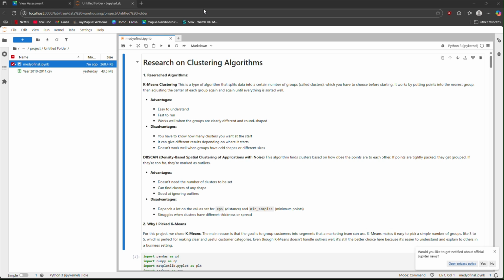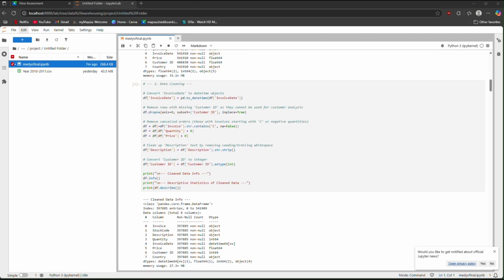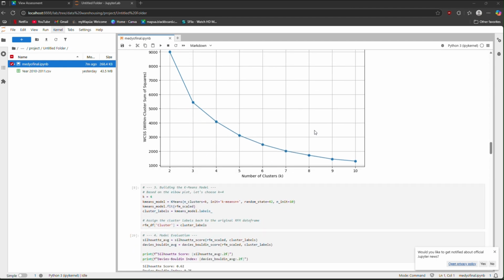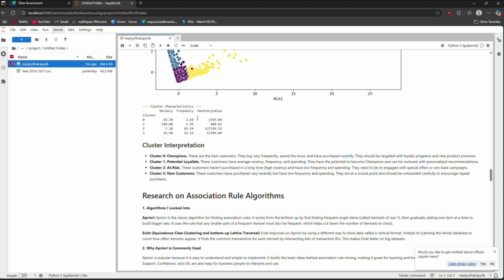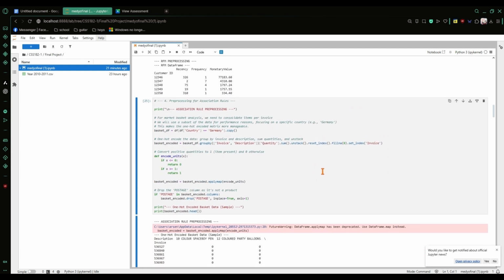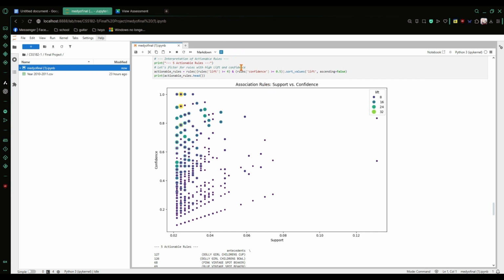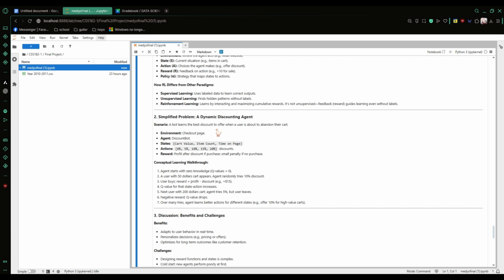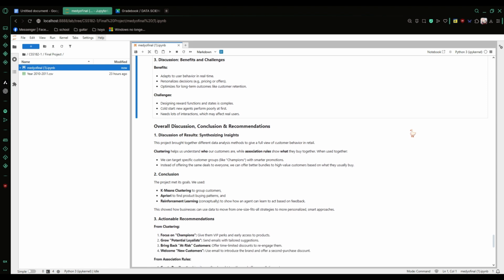Final Project DEMO || By: Andrei Russell G. Insigne & Arsenio B. Nicolas Jr.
This is a demonstration video for Final Project in Data Science 1 by: Andrei Russell G. Insigne & Arsenio B. Nicolas Jr.